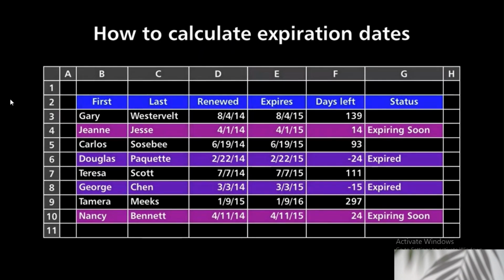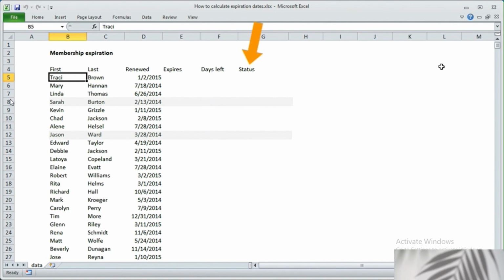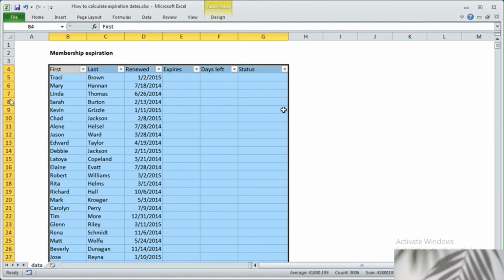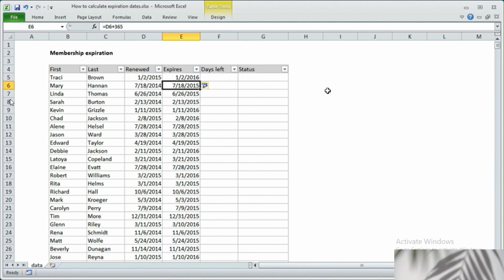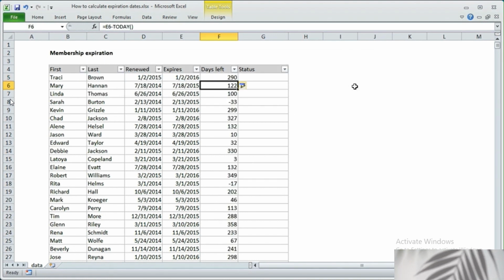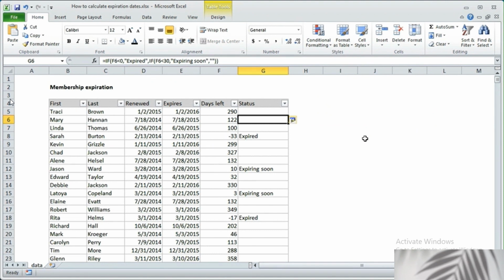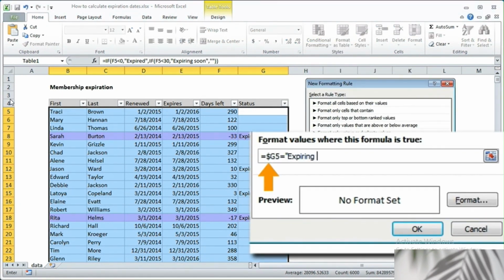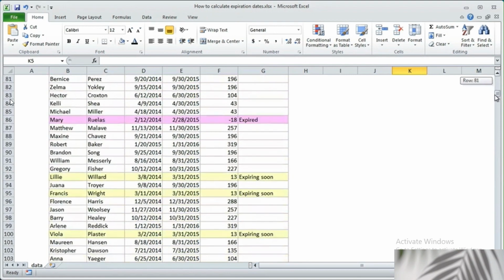How to calculate and highlight expiration dates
What about your opinions? tell me in comment.